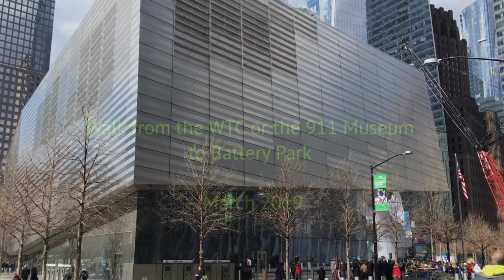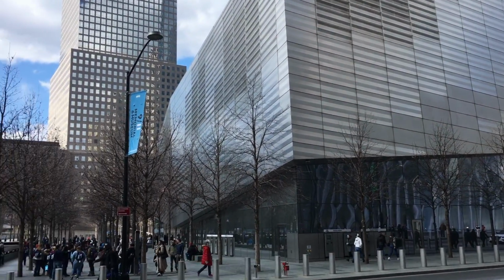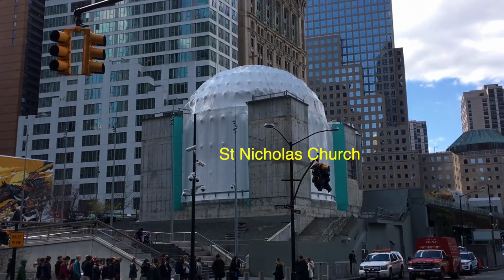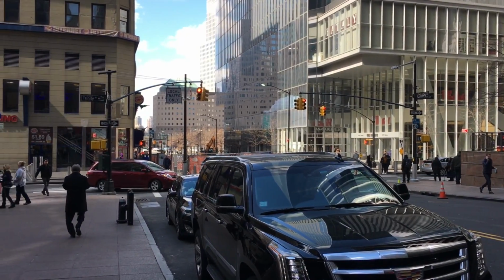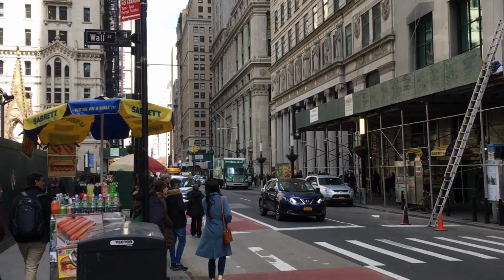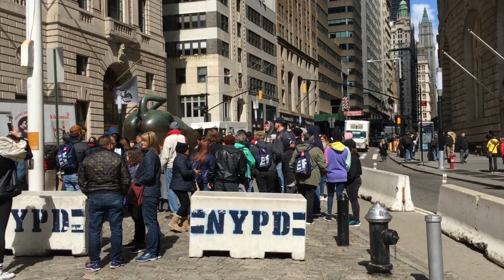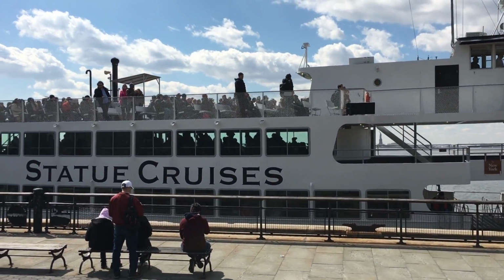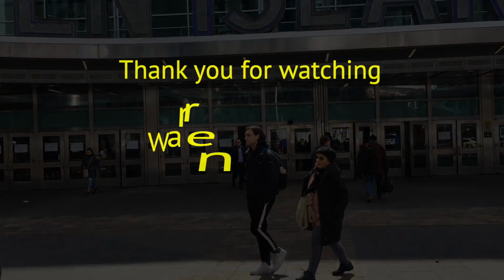Walk to the Battery from the World Trade Center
A quick visual guide as to how to walk from the World Trade Center and the 911 Museum to the Battery. At the Battery there are boats to the Statue of Liberty and also the entrance to the Staten Island Ferry.